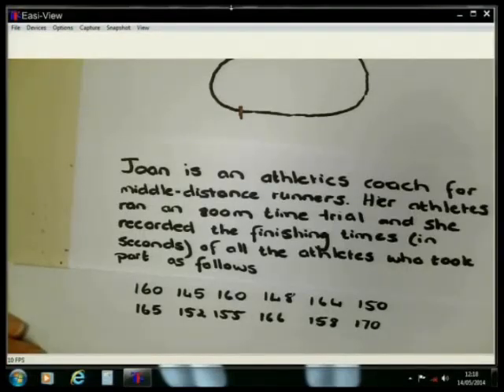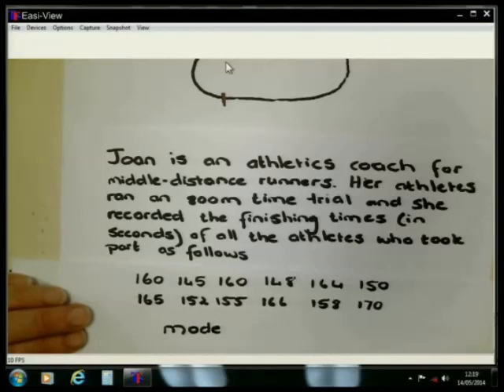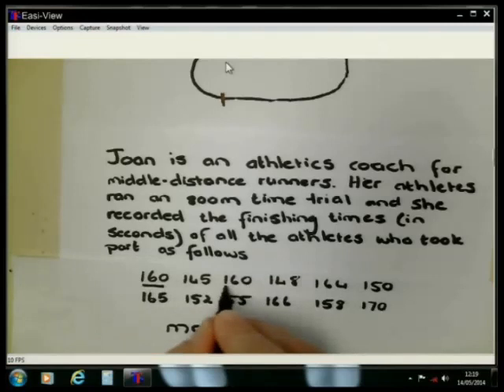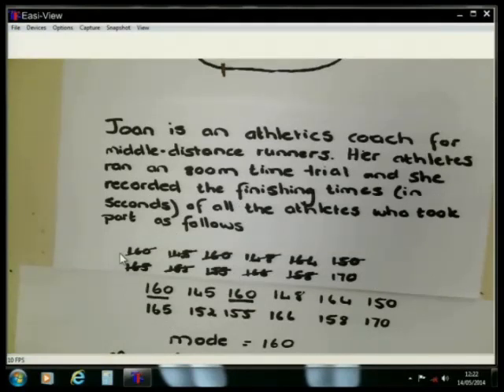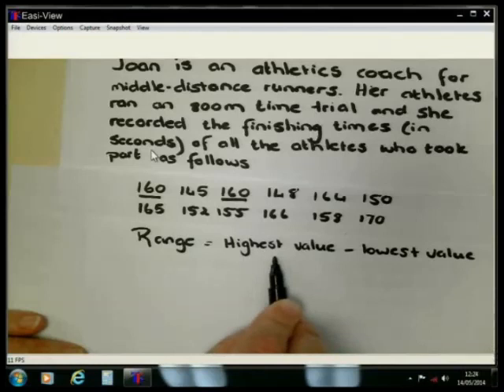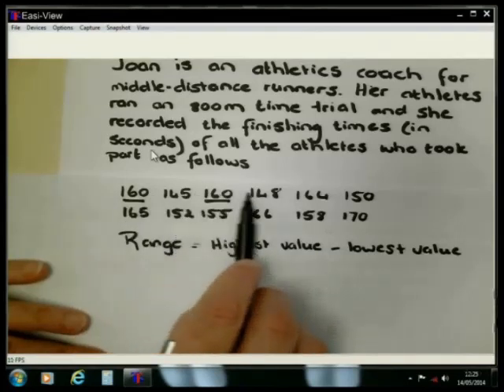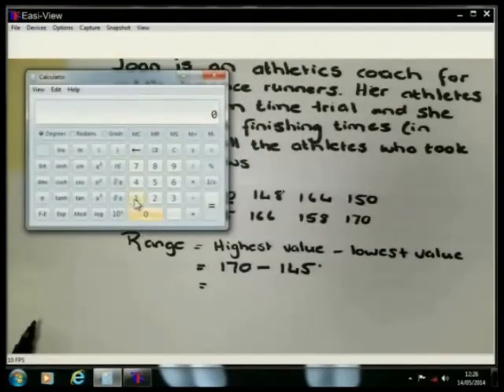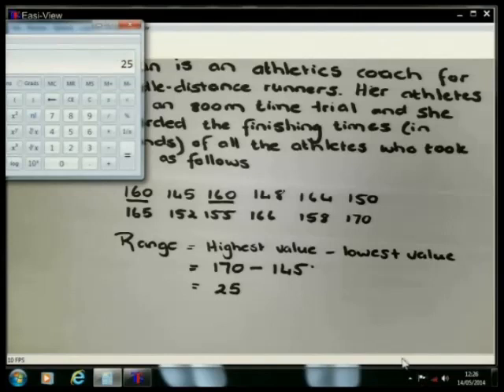Mode & Range - Maths literacy